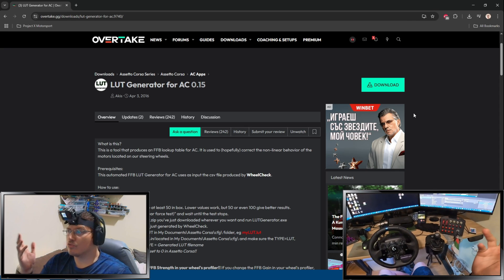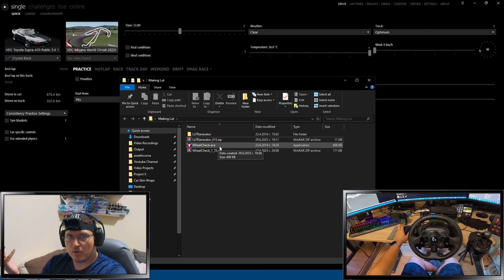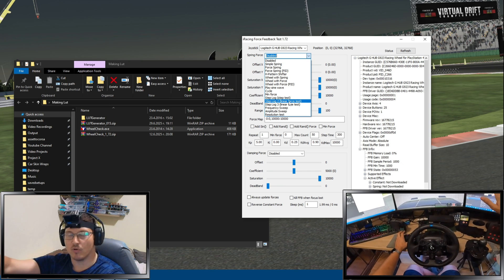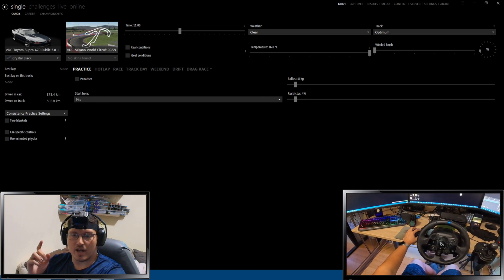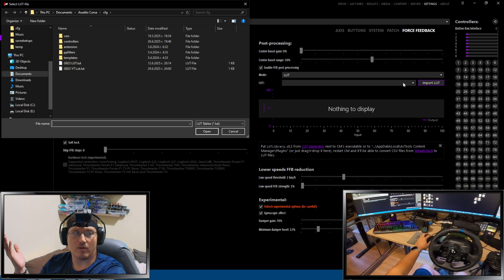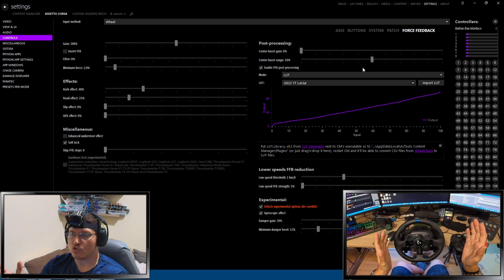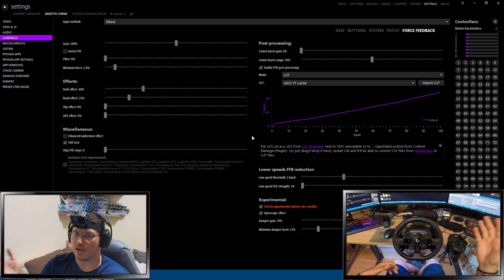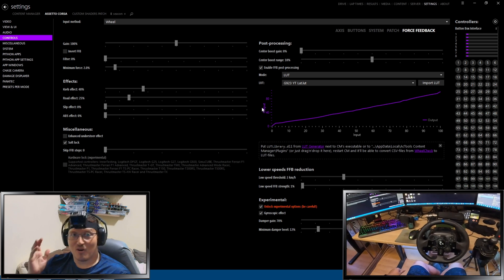How To Make a LUT File For Gear Driven Wheelbases Logitech & More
Today I am going to show you how to make a LUT file for gear driven bases like Logitech, Thrustmaster and others.

Timestamps:
00:00 - 01:30 Downloading Lut Generator & WheelCheck
01:30 - 03:30 How to Use WheelCheck
03:30 - 04:10 Why I Like Gamme More VS Lut File
04:10 - 05:50 How to Use Lut Generator & Generate LUT File
05:50 - 08:25 What You Can Do & NOT To Do
08:25 - 09:54 Tips For Experimenting